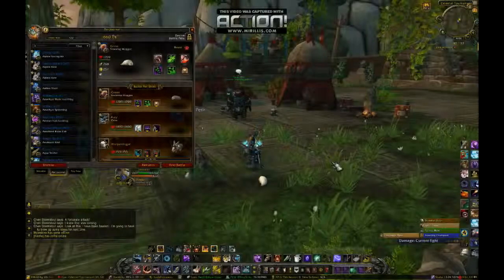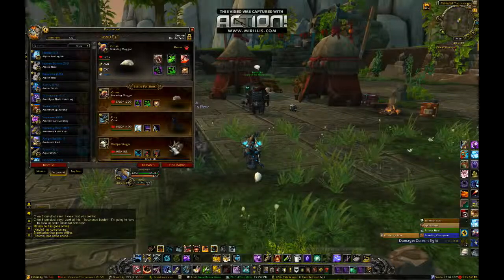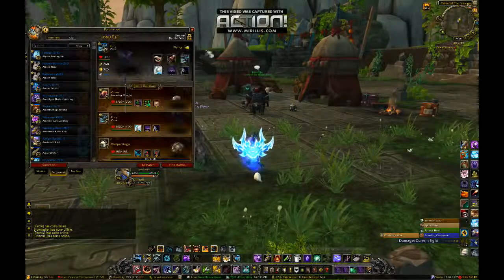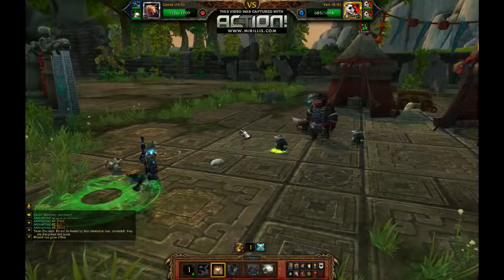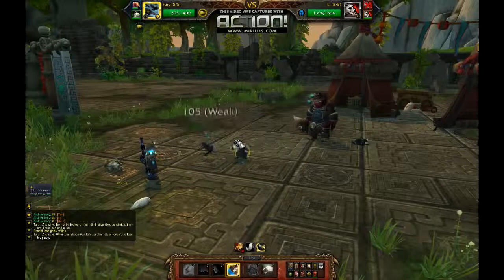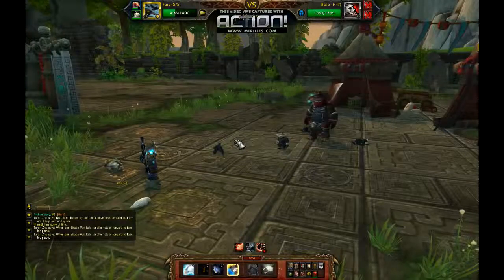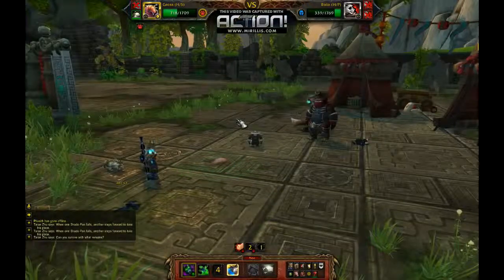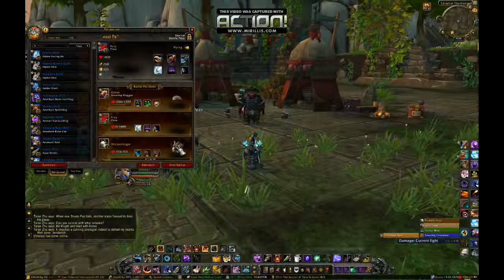Taran Zhu 2 pet Elekke Plushie Achievement Battle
Used:
Devouring Maggot
S/S Crow